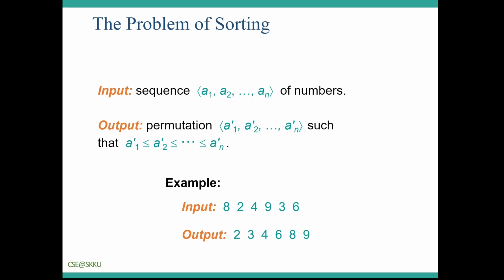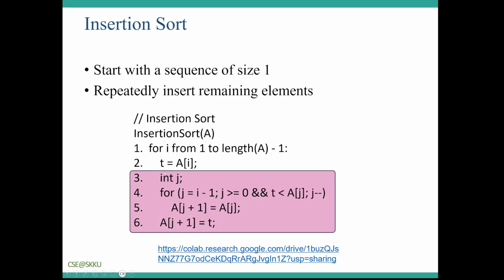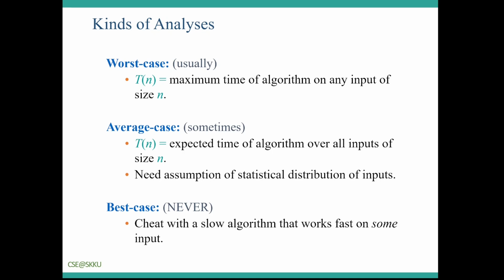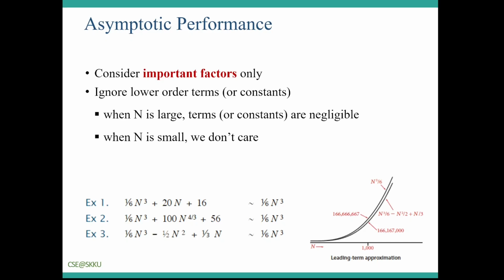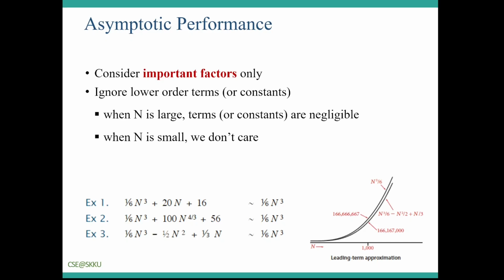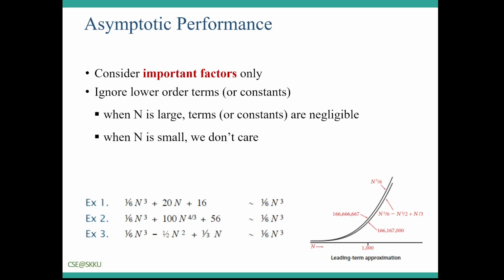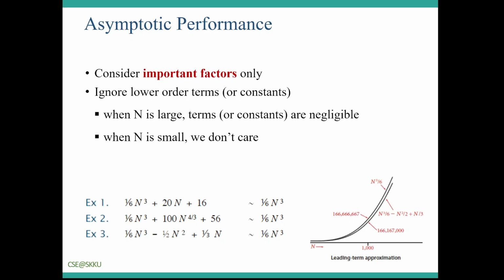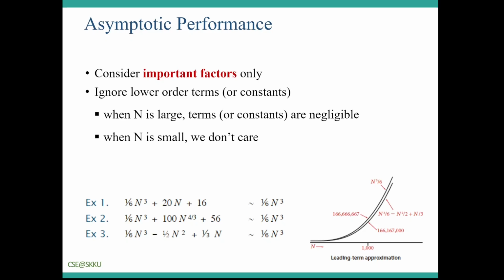[공개형 온라인 강의] CSE exploration Seminar Week03 Part2 성균관대학교 김형식 교수 - Algorithm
성균관대학교 SW중심대학사업단 홈페이지
성균관대학교 SW중심대학사업단 인스타그램